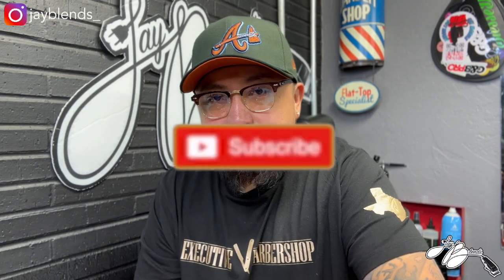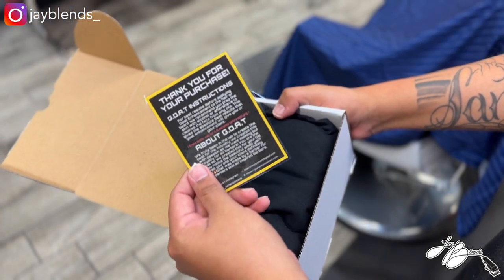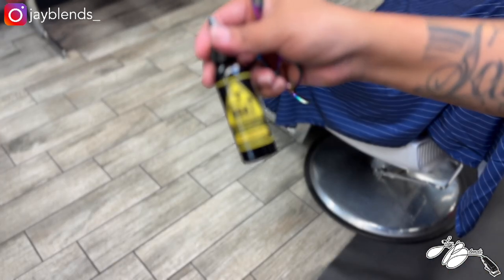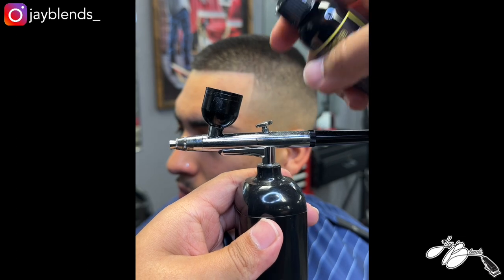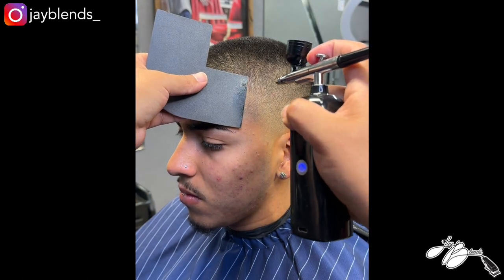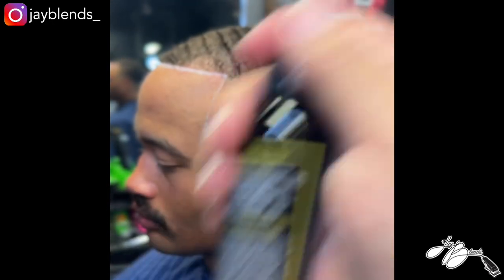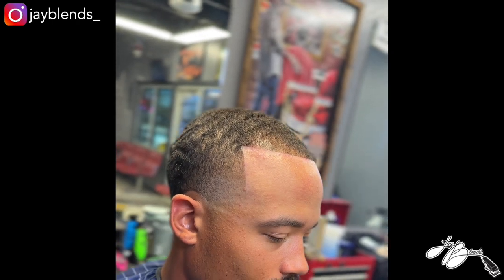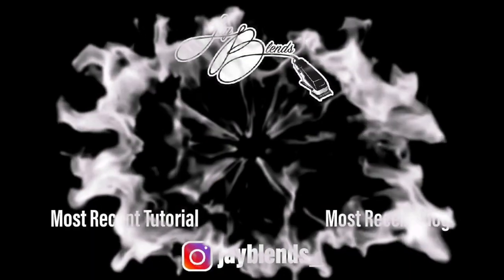GOAT COLOR ENHANCEMENT UNBOXING & DEMO!!!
Full Unboxing & Review of GOAT  Color Enhancement.
Demonstration using their Tru Black & Tru Brown Airbrush Dye.
Follow them on IG: @g.o.a.t_enhancement

Location:
EXECUTIVE BARBERSHOP
3319 SE 27th Avenue